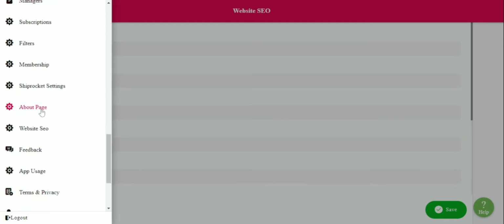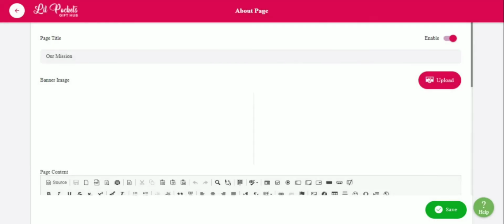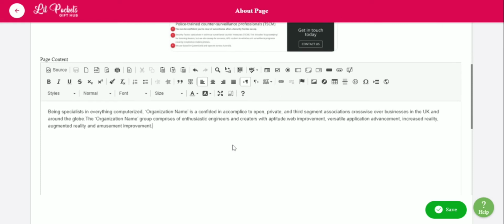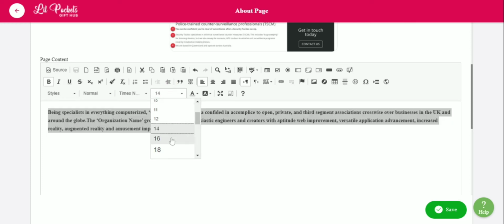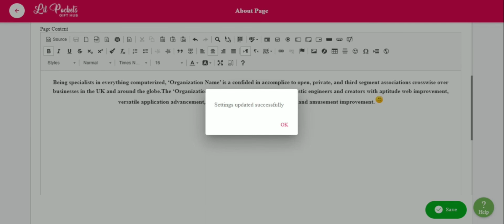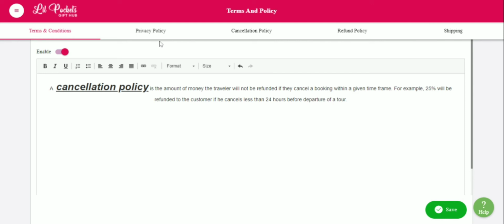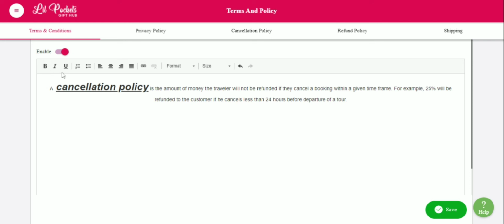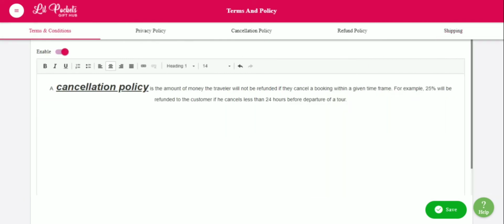About us and Terms and policies - (English)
You can start your business online in just 7 days at a low cost with a high-quality app and website.
Build with Innovation Private Limited, New Delhi, India